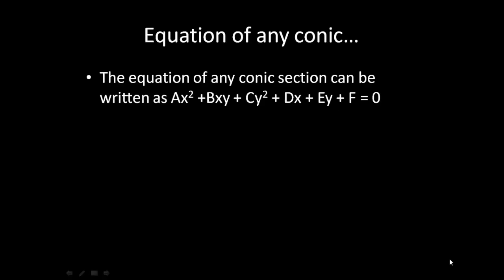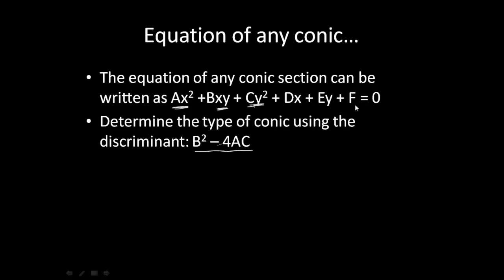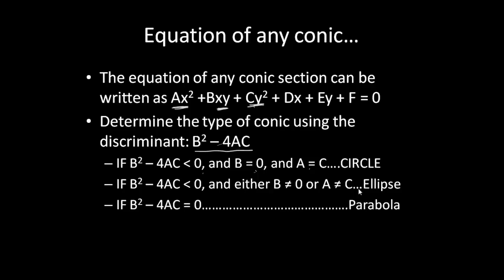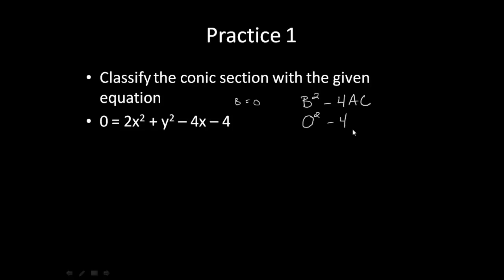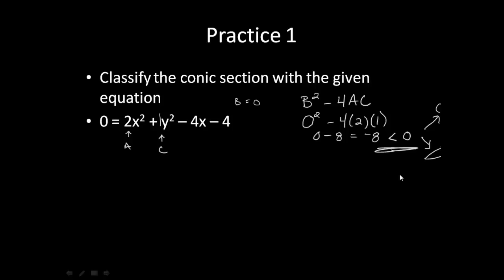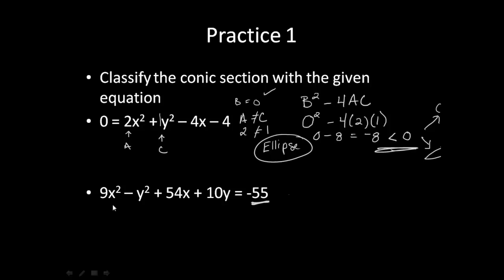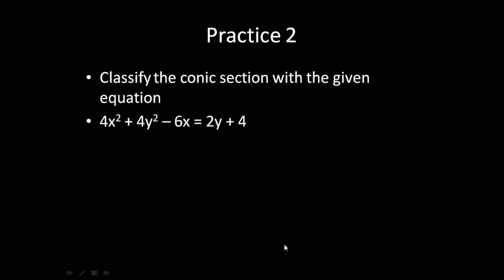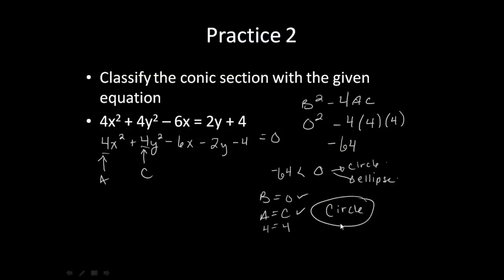Classify Conic Sections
Classify Conic Sections Using the Discriminant